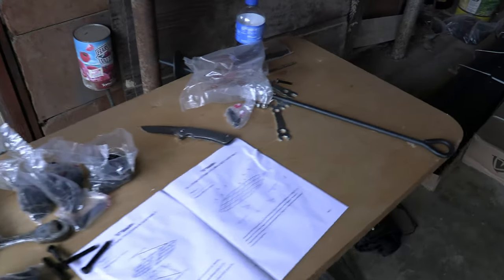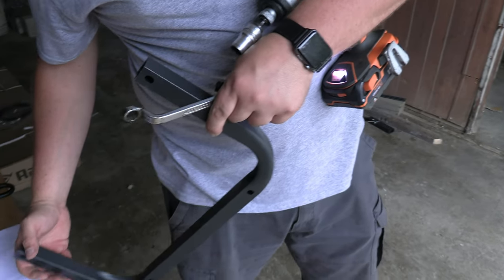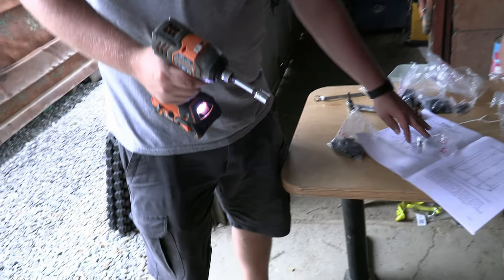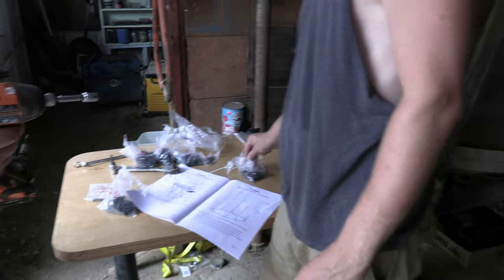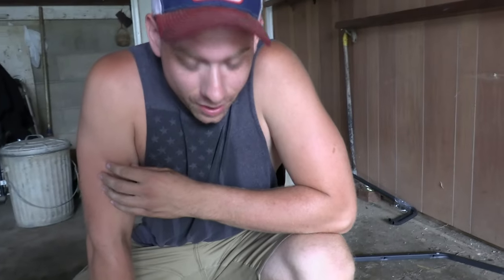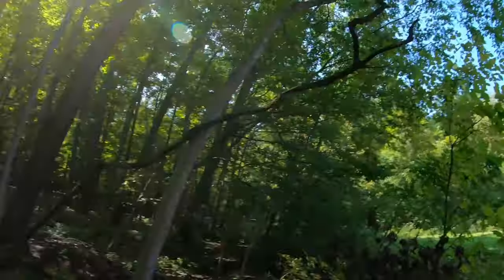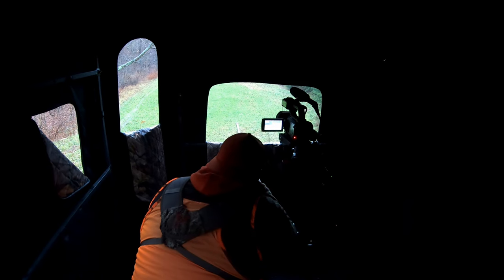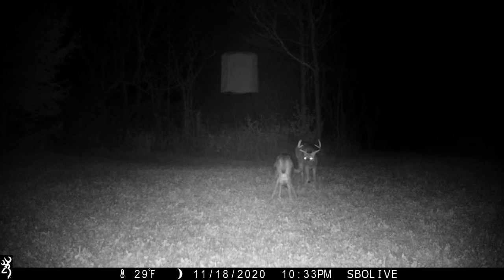Radix Monarch | SBO PRODUCT REVIEWS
Elevated tower deer blind review! Radix monarch gets complete review after one season of use!

Over the last 2 seasons we have been doing a hard review on the Radix Monarch elevated hunting blind. We purchased a number of these blinds prior to the 2019 Ohio deer season and have now hunted out of them in every weather condition imaginable (to us here in Ohio that is). Long story short, we do enjoy hunting out of these blinds especially for the price point compared to other elevated blinds.

The team here at Siman Brothers Outdoors is now producing our 6th season of the webshow sboLIVE. Founded by Caleb Siman in 2009 as a place to share his hunting adventures, the SBO team now produces weekly minisodes, short films, product reviews and more.